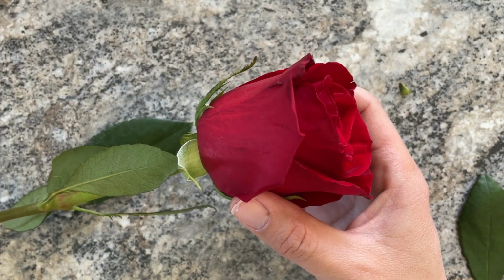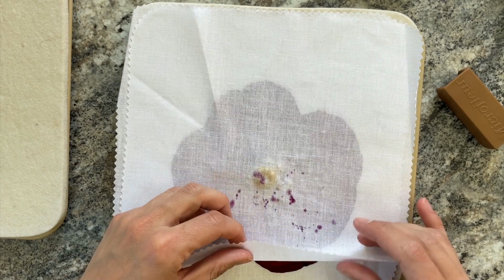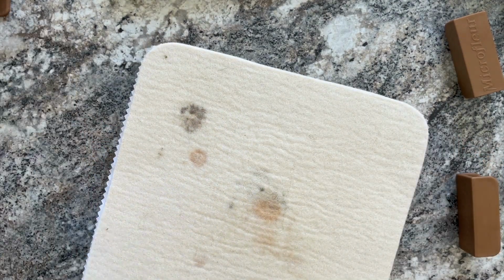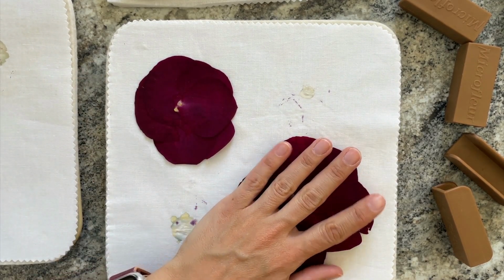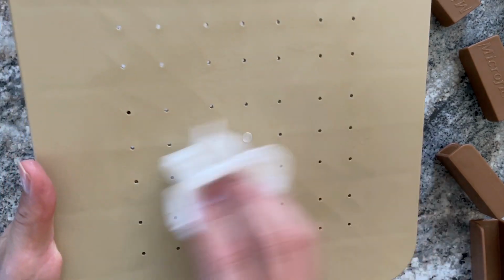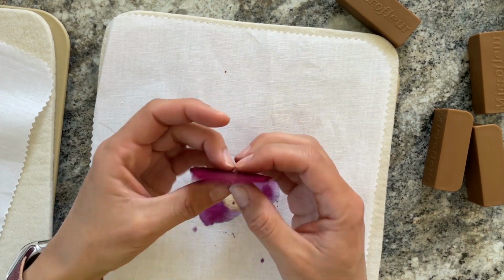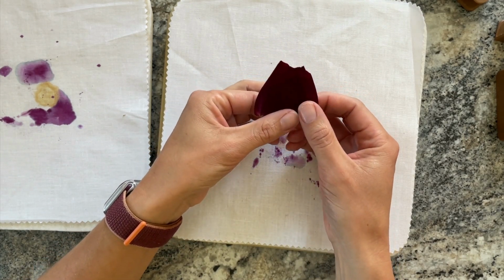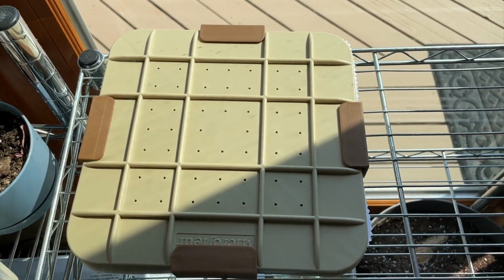Pressing Roses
How to press Roses fast and easy for maximum color retention.

Roses are one of those flowers we get lots of questions about, in regards to pressing.  Roses can be pressed in a variety of ways.  In this video, I'll show how to prepare and press roses to maximize the output as well as simplify the process.

** Microwaves vary in power. For example, higher wattage microwaves will require shorter bursts to prevent burning the flower (See page 3 in the manual).  The times shown in the videos are examples only and work for the microwave being used. It may take practice to know how your microwave works.  We recommend getting used to it using thinner flowers first, such as violas, pansies, etc. **